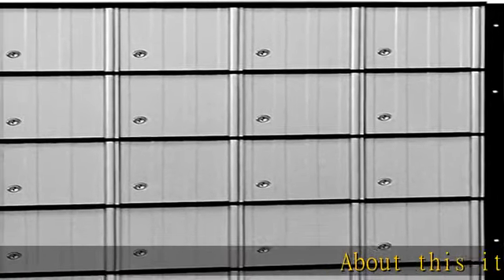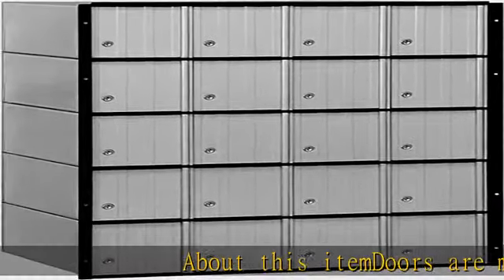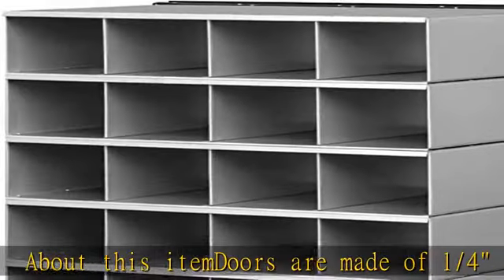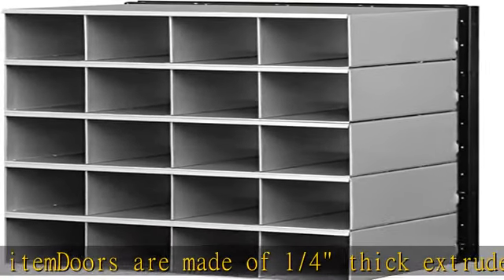Salsbury Industries 2220 Standard System Aluminum Mailbox with 20 Doors